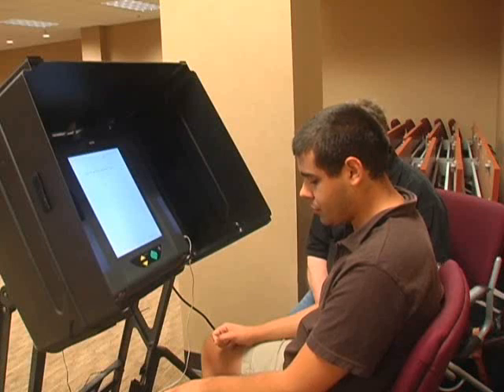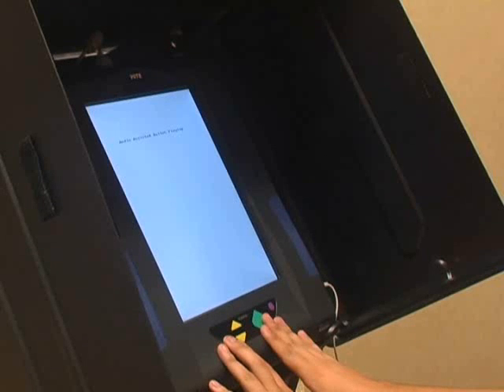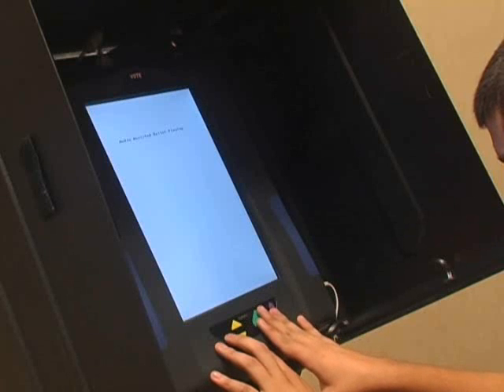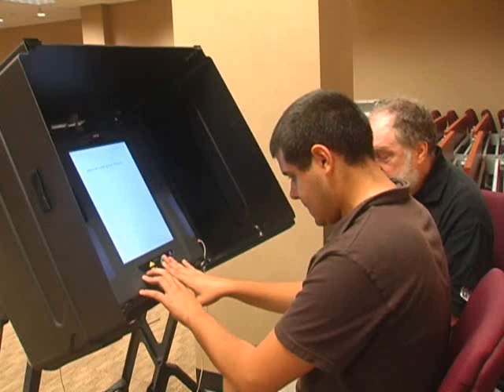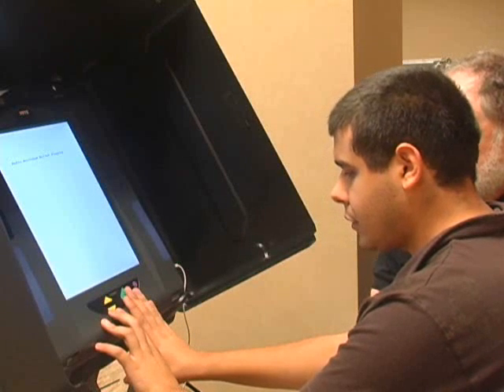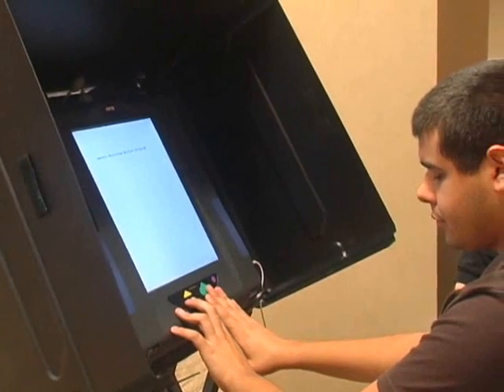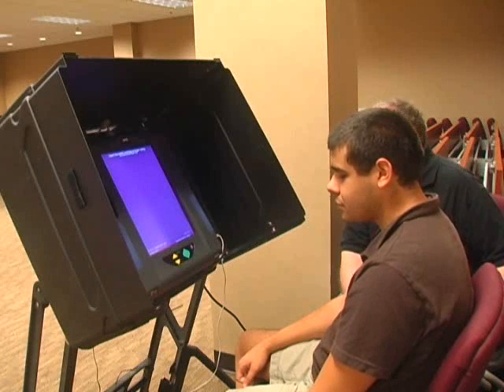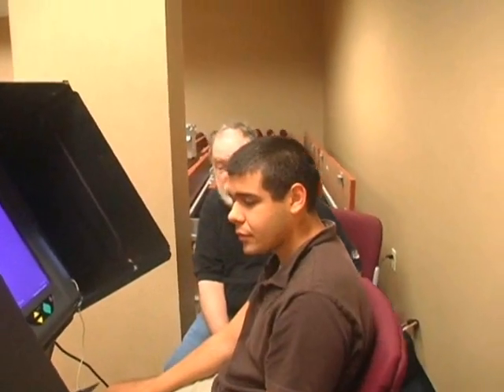Tips, Tricks and Oops, Episode 9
Episode 9: Accessible Voting Machines

At the free Envision Voting Clinic, September 2012, Sanford walks Estin through the basic workings of the voting machine. People who are blind or low vision were invited to the clinic for an opportunity to familiarize themselves with accessible voting machines. The individualized training allowed voters to practice their voting skills at their own pace in an actual voting booth.